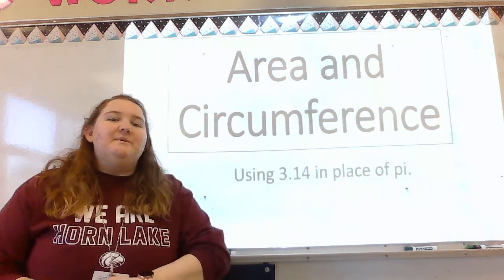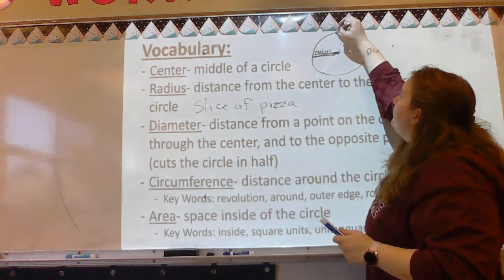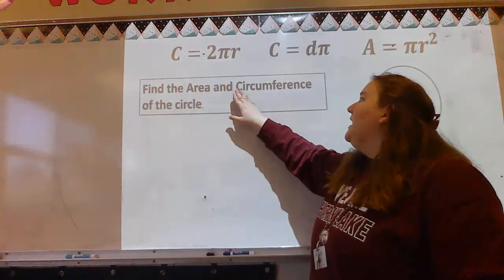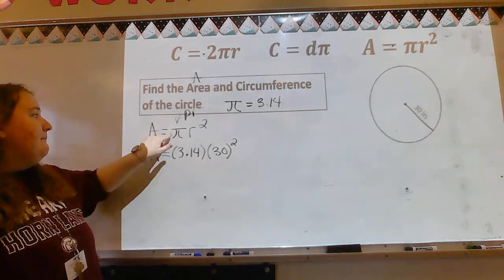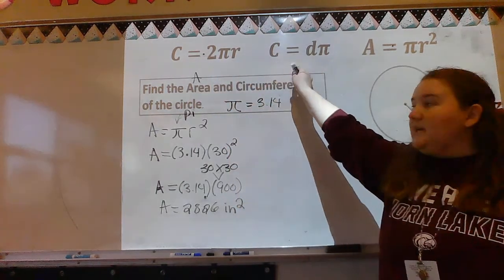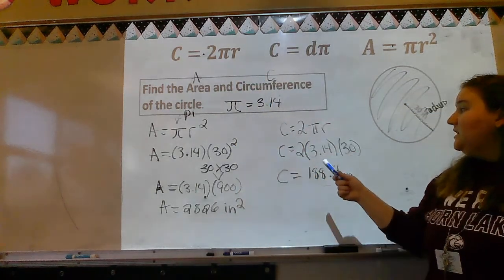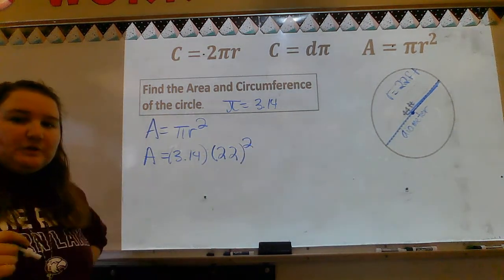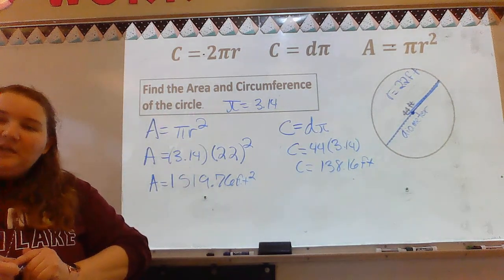Circles: Area and Circumference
Using 3.14 for pi